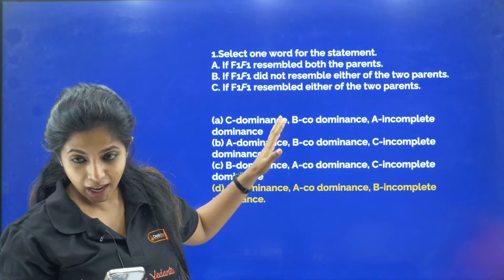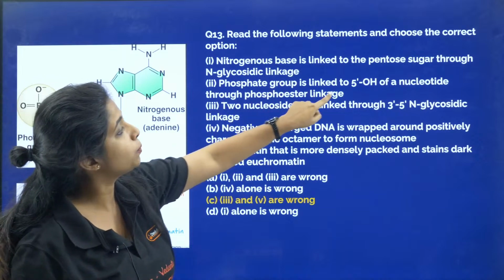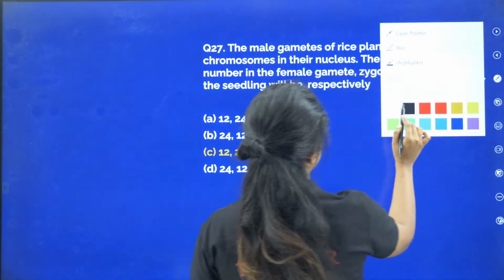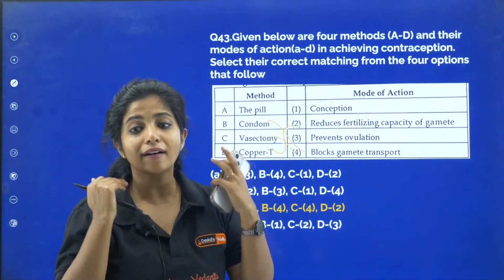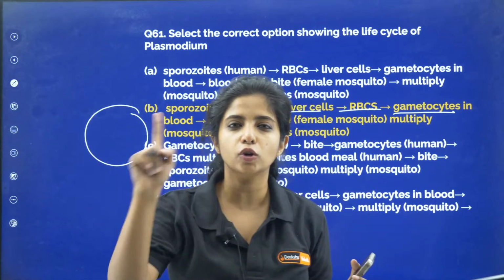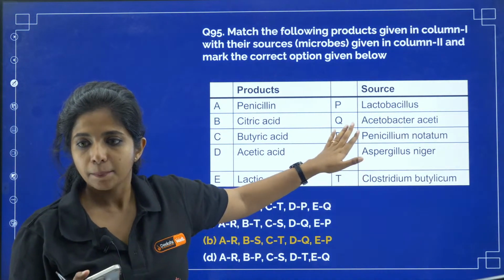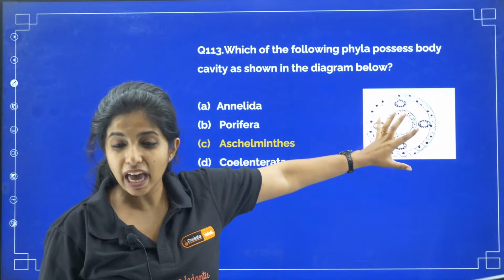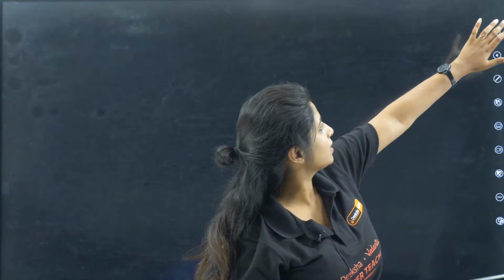🎯 KCET Biology Last Minute Fast Track Revision - KCET 2025 Biology 🧪📝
🏆 Other KCET 2025 Content to ace your exams:
👩🏻‍🔬KCET Chemistry